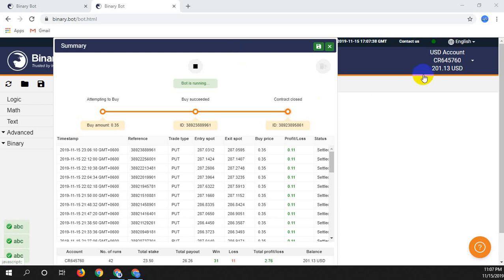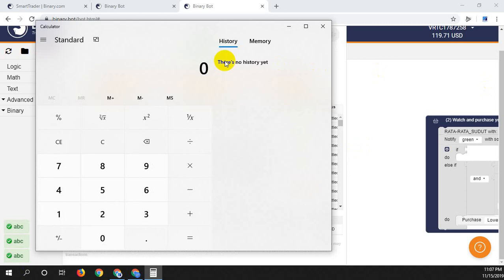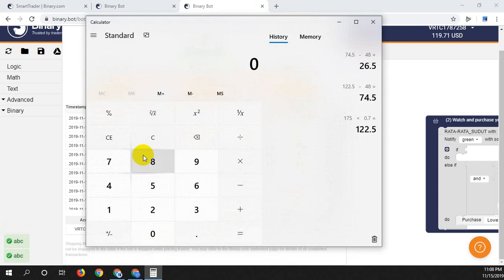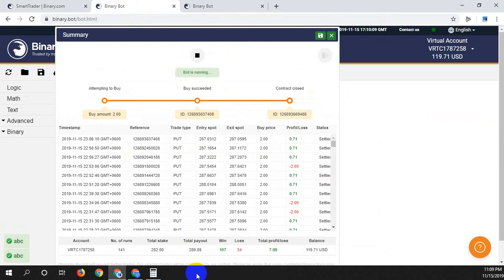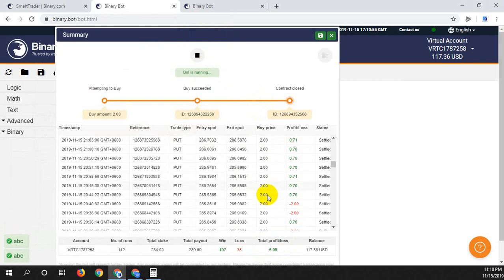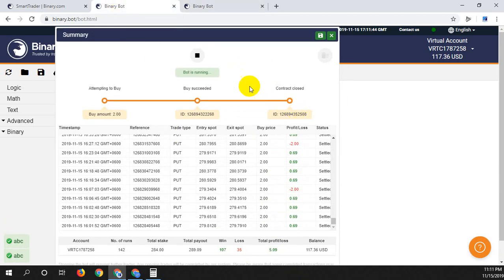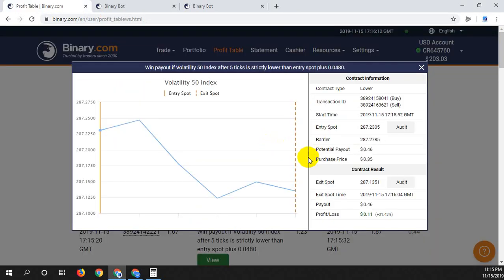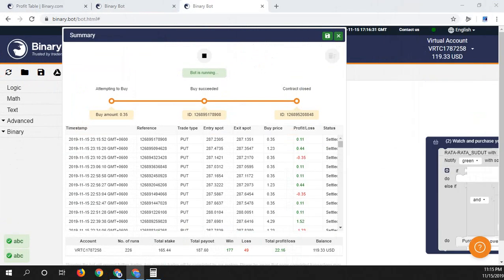Binary Bot Risk Free Trade With Binary Option Trading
For Demo Account :
Binary.com:

Hi guys! In this video I will show how to win with Best Binary Options Strategy, in this video, you can see how i make money with binary options and i will show you how to earn with Binary Options trading strategy.